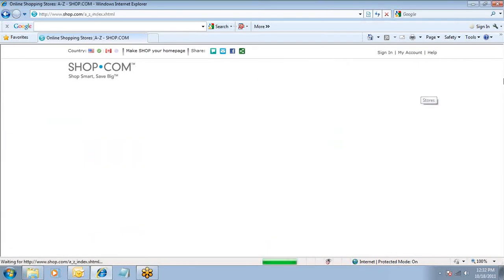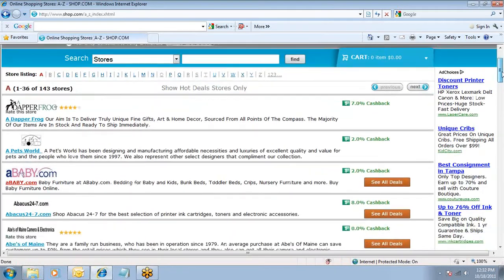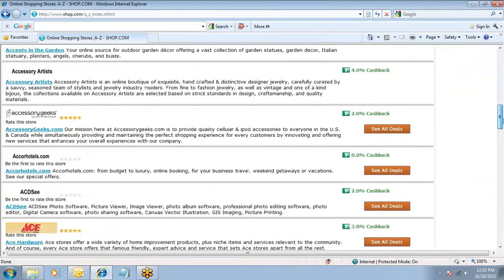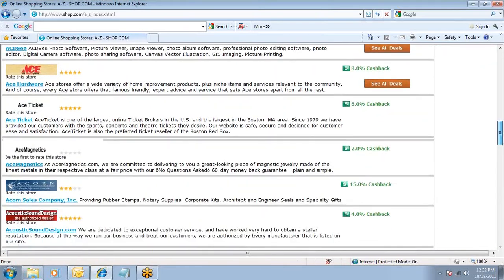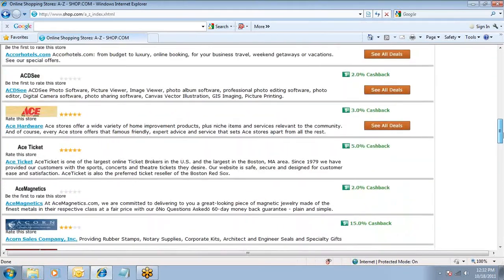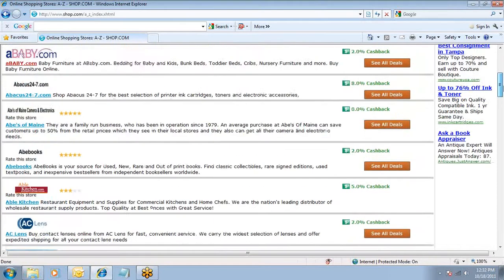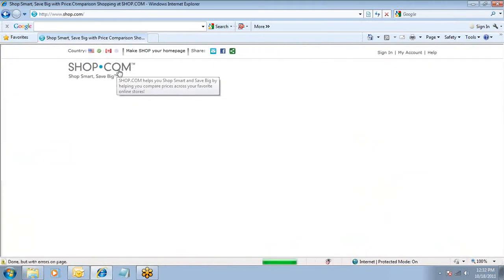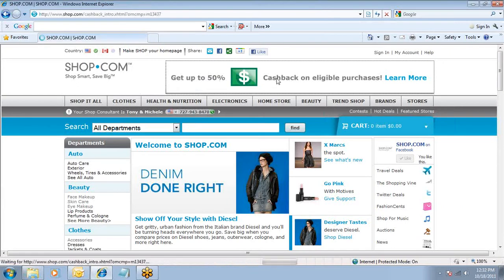Preloaded Websites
- Get access to over 2,500 exclusive products and services and earn from 35% to 200% retail profit depending on the product plus commissions.